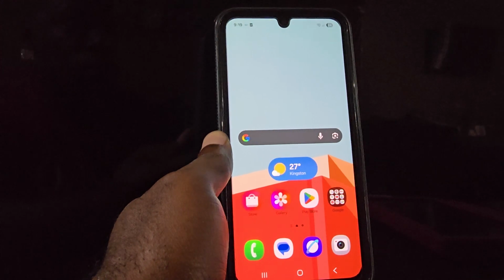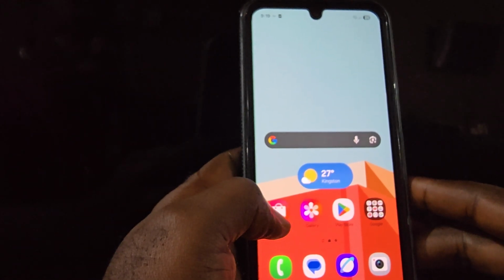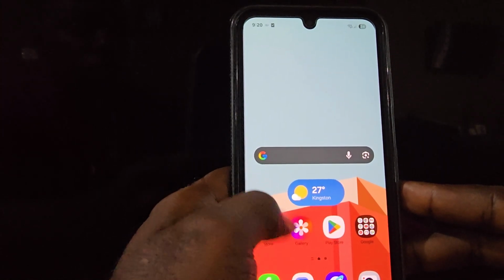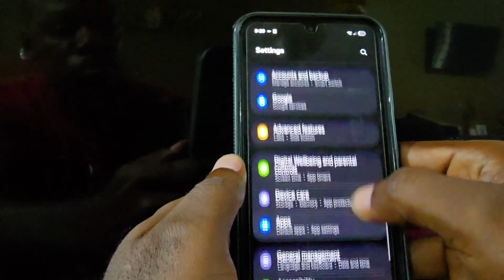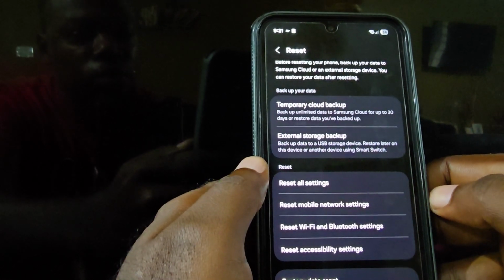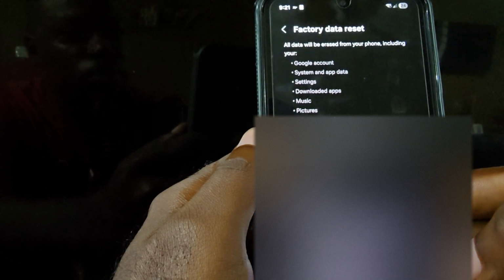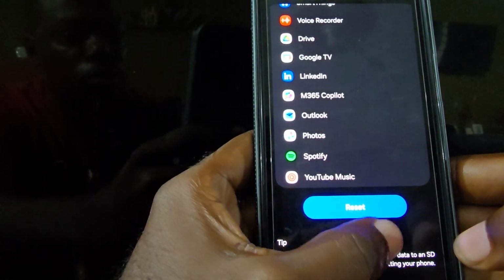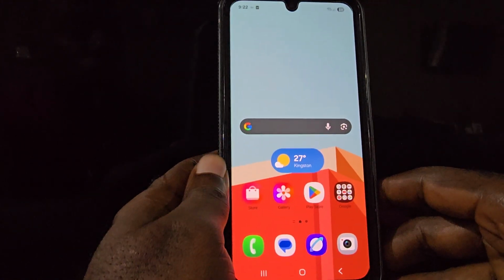How to Reset Samsung Galaxy A16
My guide swill show you How to Reset Samsung Galaxy A16.Erase all the Data on your phone and return it to factory condition.